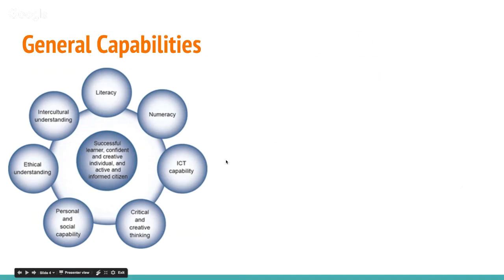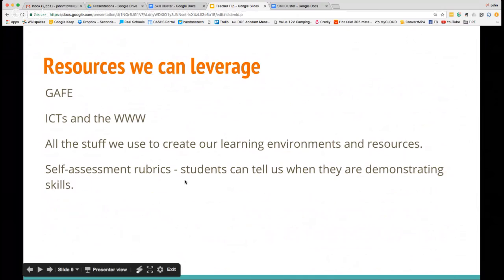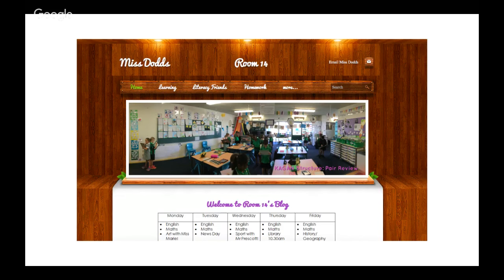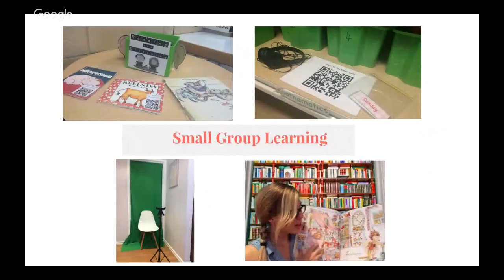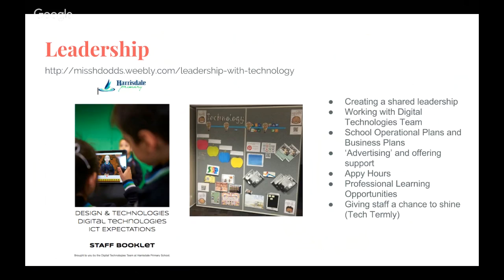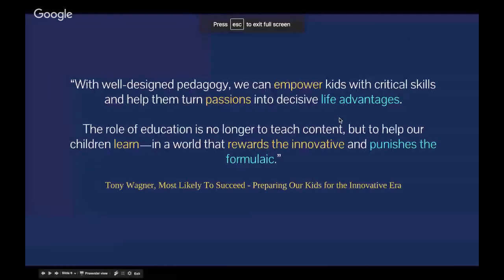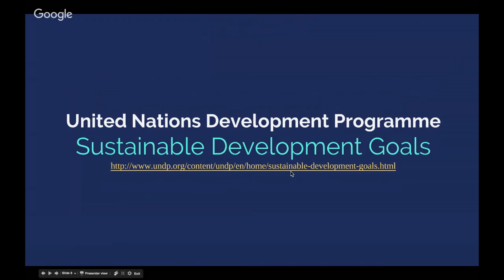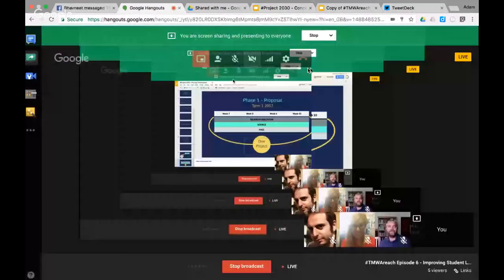TMWAreach Episode 6 - Improving Student Learning through Innovation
Adam Brooks @brookssensei
HannahDodds @MissHDodds
Bruce Fuda @bruce1979
John Townley @john_townley